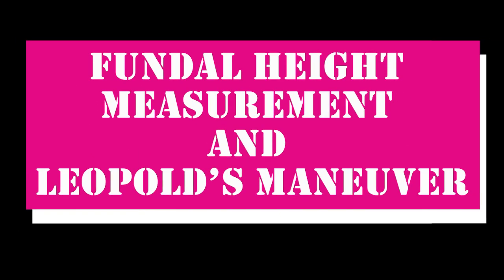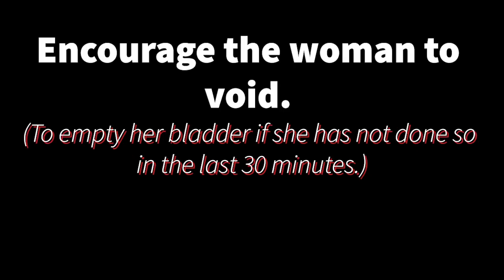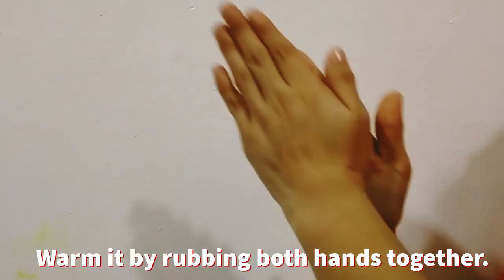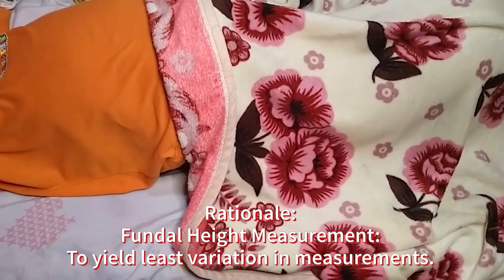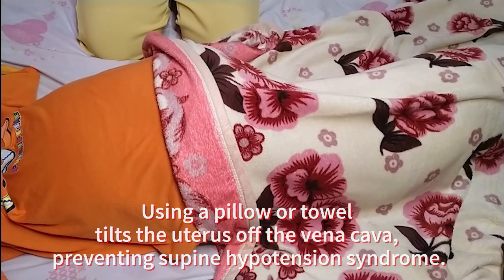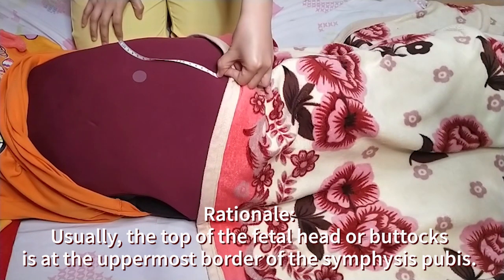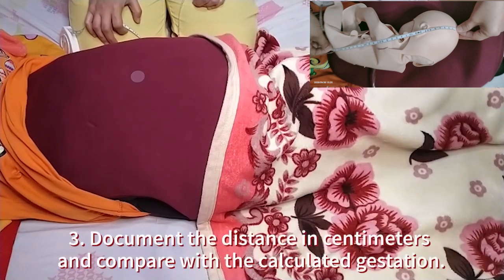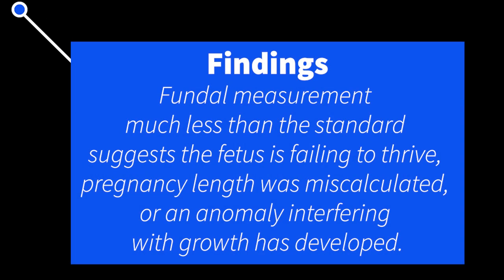Fundal Height Measurement and Leopold's Maneuver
This video is a demonstration of Fundal Height Measurement and Leopold's Maneuver.